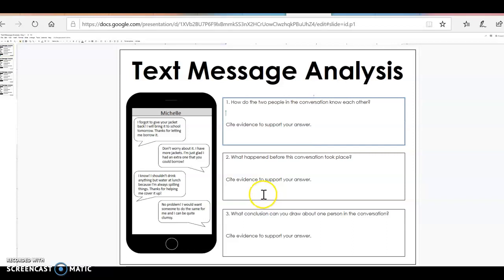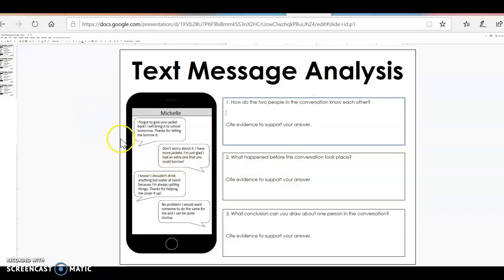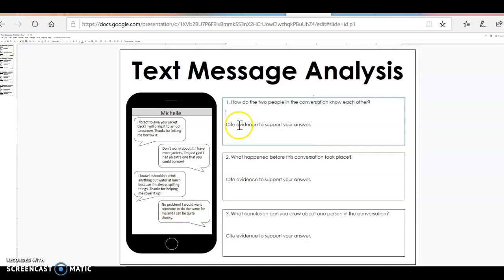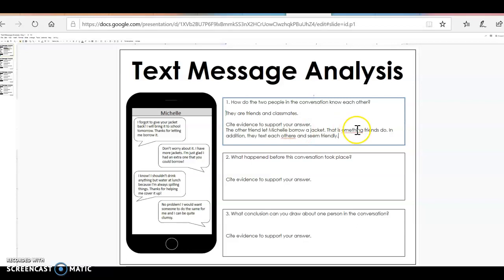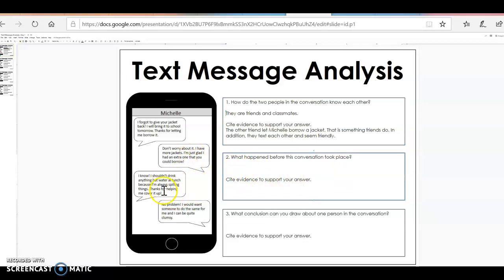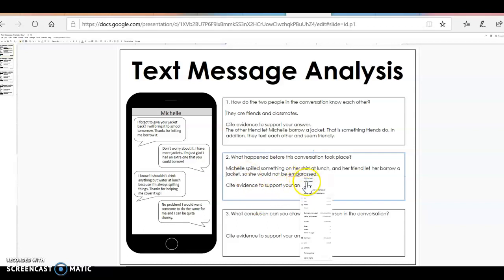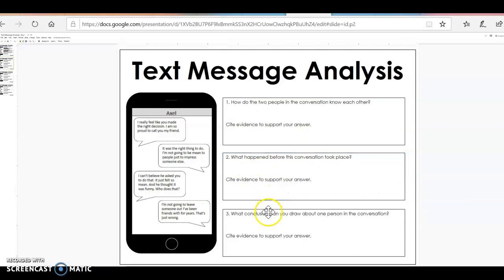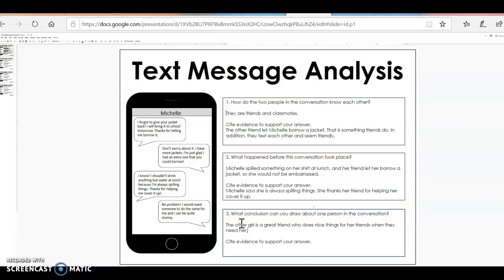Text Message Analysis Day 1- 4/27